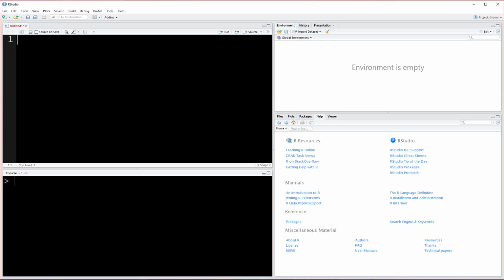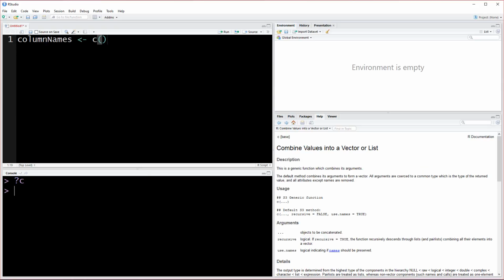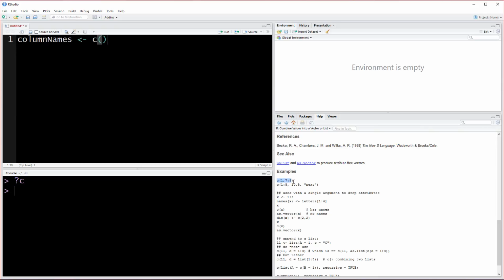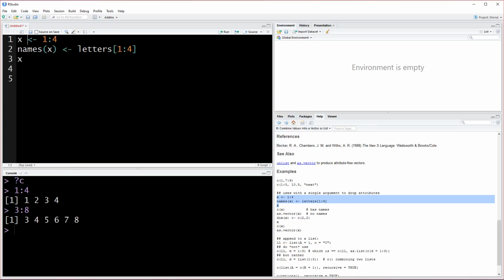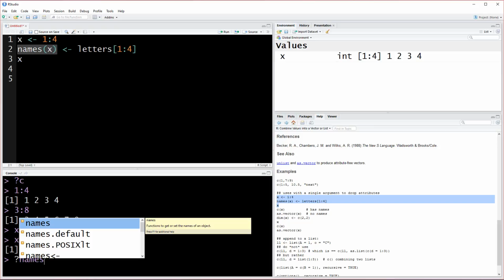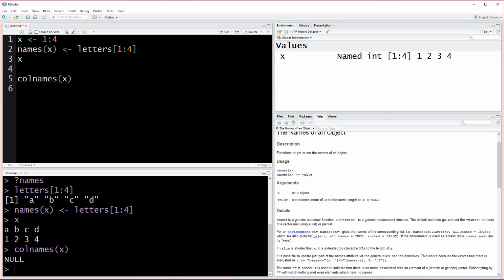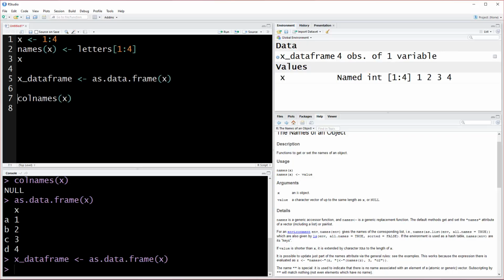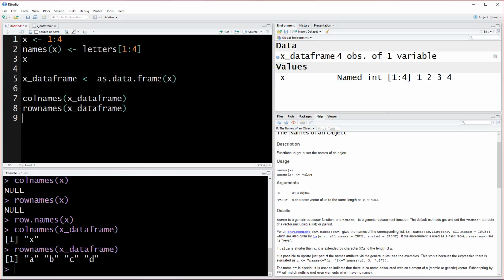R Tutorial - 003 - Help Window & Data Frames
In this video I show you have to grab documentation from the help window as well as how to create data frames and explore them.